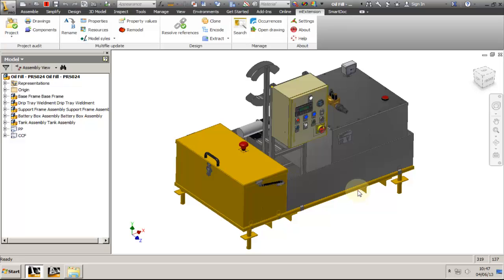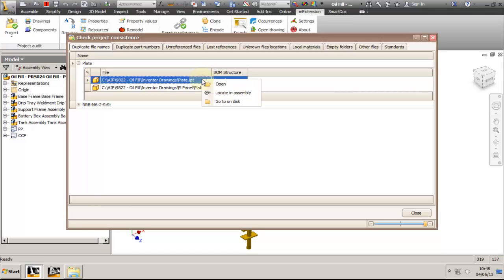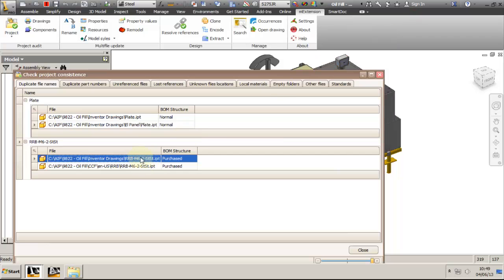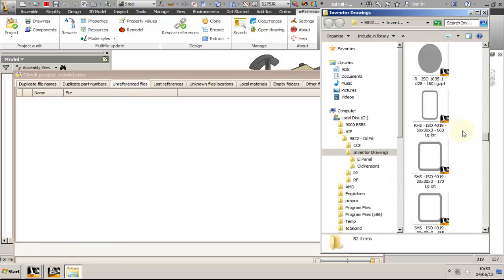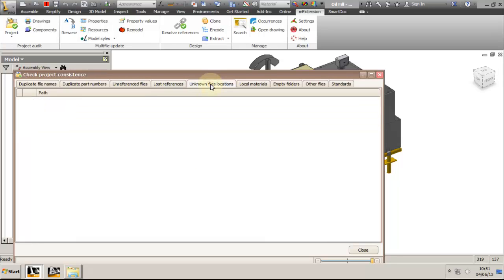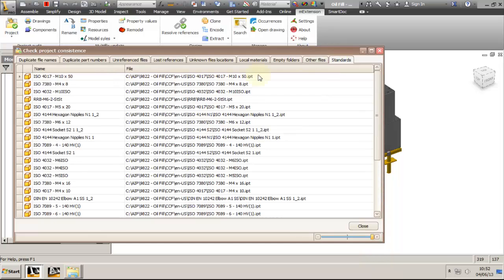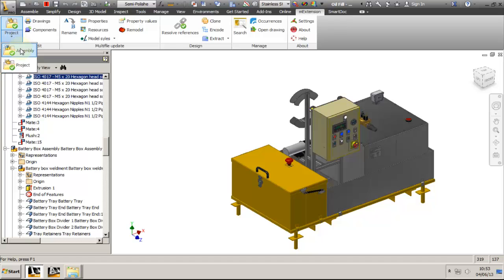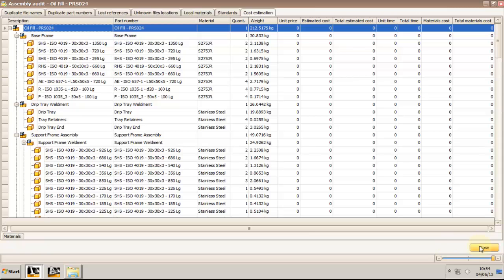Inventor mExtension project/assembly verification tool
This is a demo on the mExtension function for Inventor project/assembly verification. Check out the blog for more details.